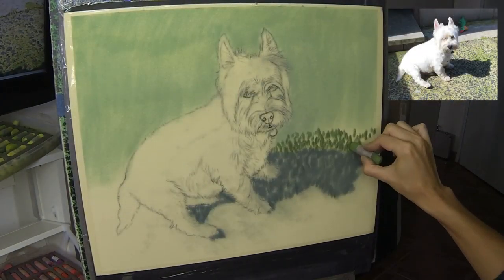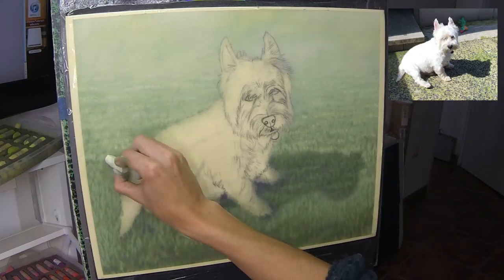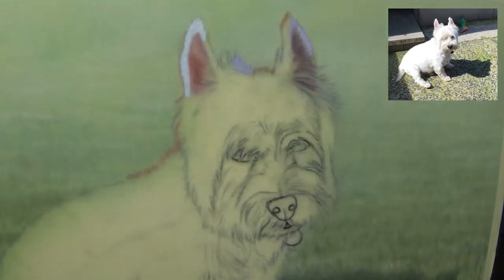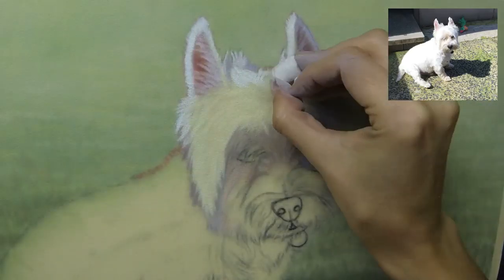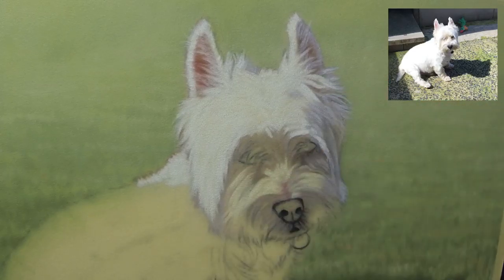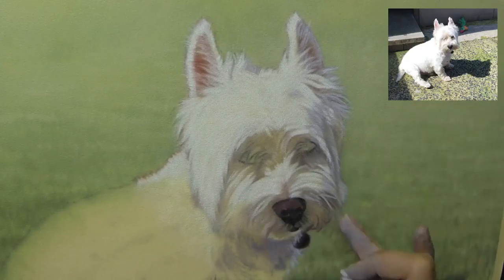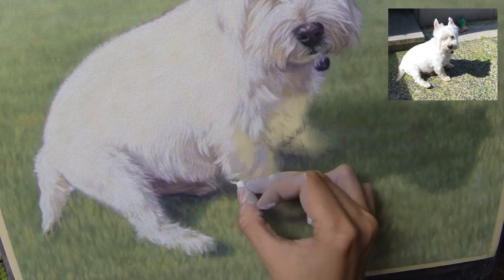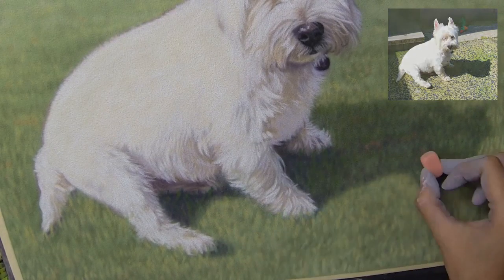White Dog Fur and Grass in Soft Pastel - Timelapse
A brief look at the build up of my pastel painting of a West Highland Terrier and how I add a grass background to make a more attractive portrait.
where I share lot of my tips and techniques each month.

Thanks to all Patrons who are making my video output much higher and better quality.